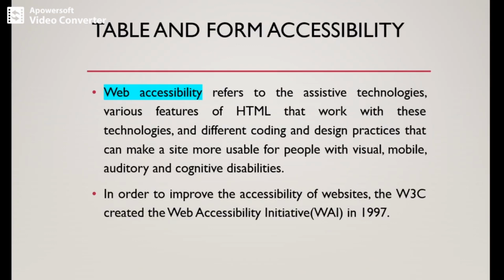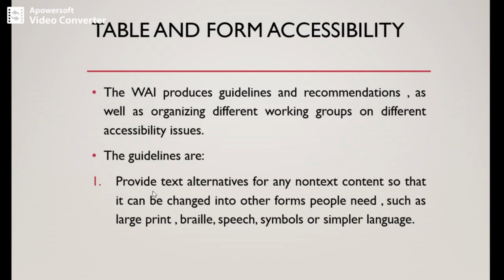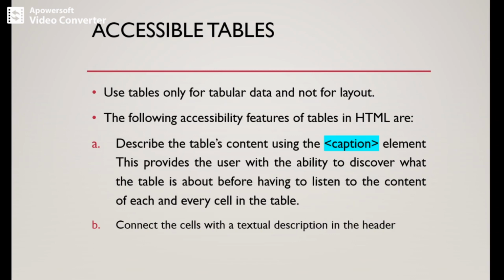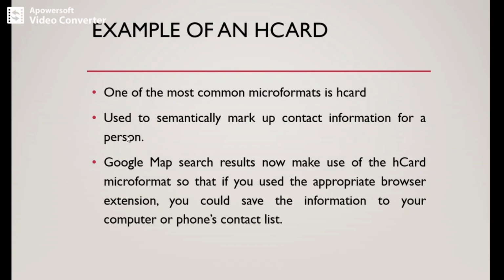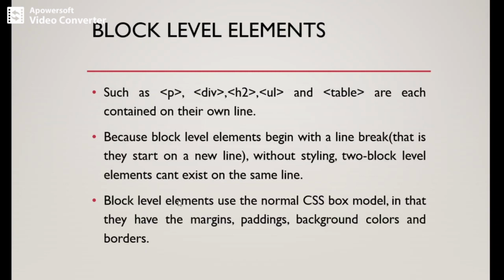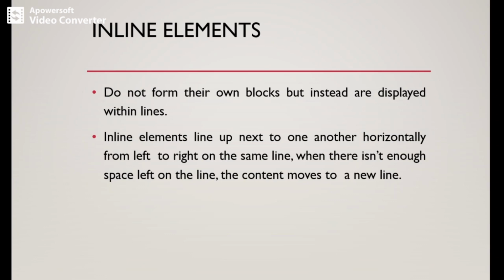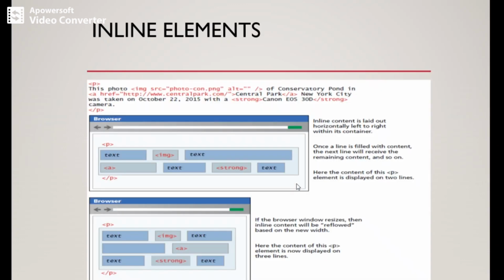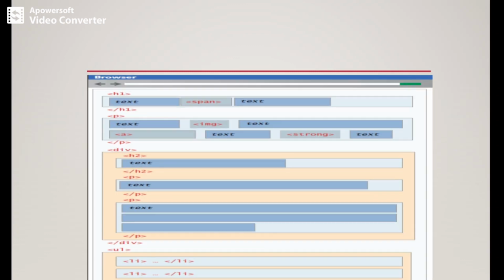VTU WEB17CS71 M2 L3 Advanced css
This video demonstrates about web accessibility , microformats and normal flow of elements using CSS.
    Text book: Randy Connolly, Ricardo Hoar, "Fundamentals of Web Development”, 1st Edition, Pearson Education India. (ISBN:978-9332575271)